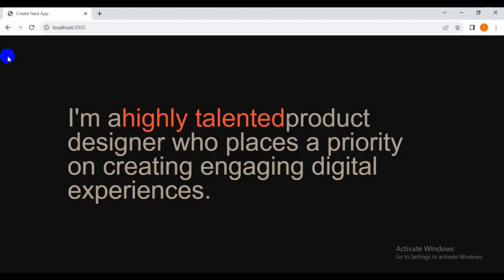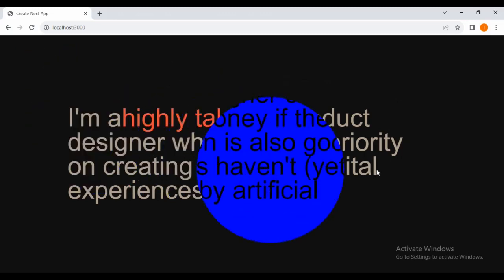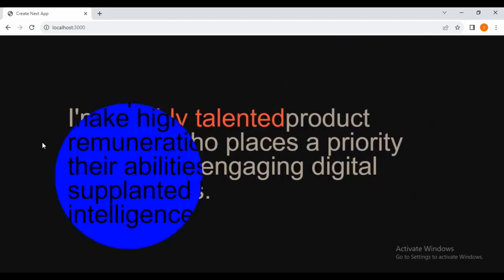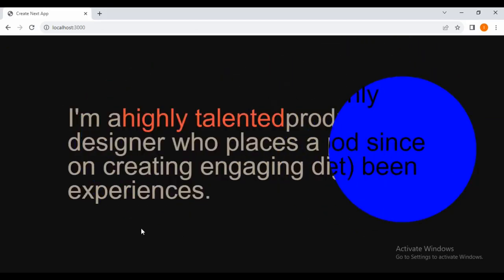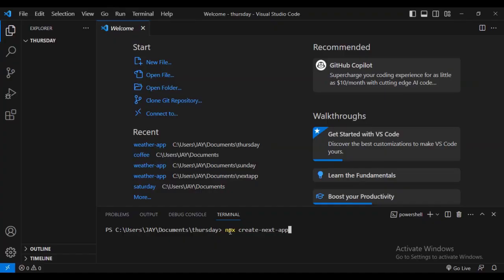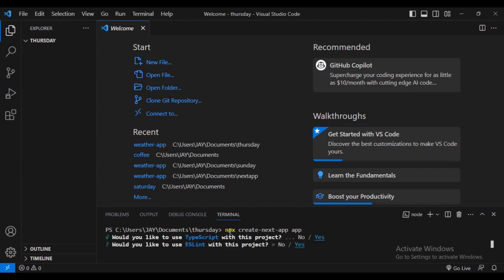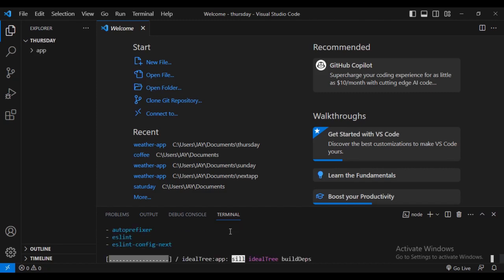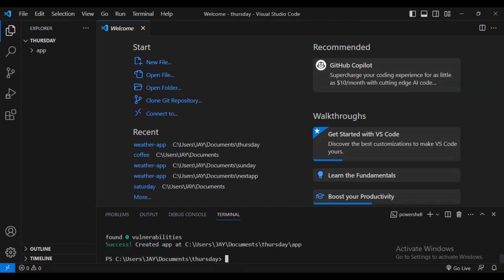Create Mask Cursor Effect With Nextjs and Framer Motion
A unique cursor with a hovering text-revealing mask effect, made with Framer Motion and Nextjs.

⏰ Time Codes ⏰
0:00 - Intro
0:37 - create components folder
1:39 - header component
2:44 - footet component
3:36  - hero component
4:35 - content component
5:57 - feature component
7:00 - contact component